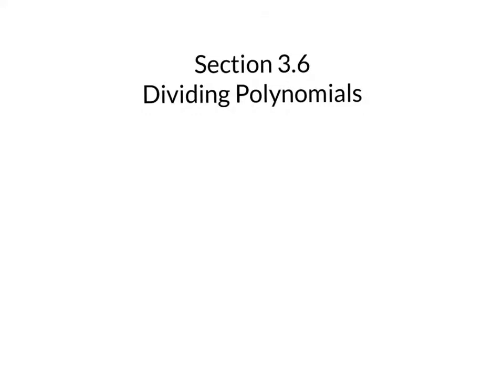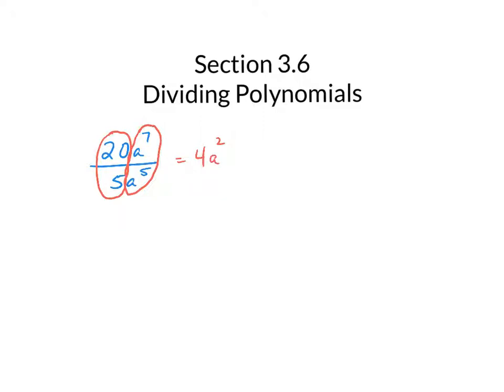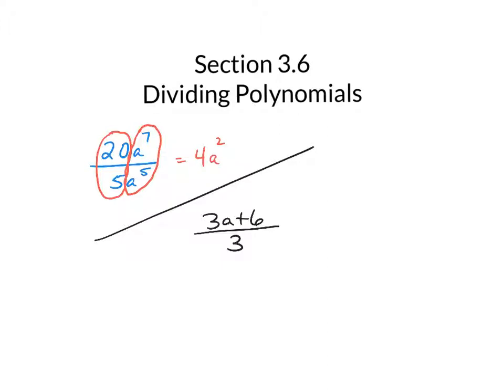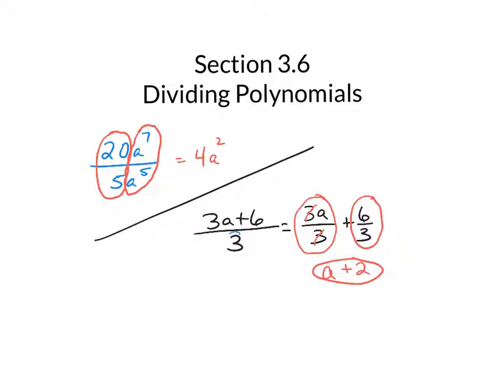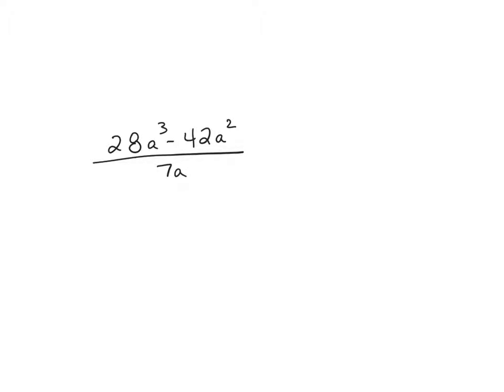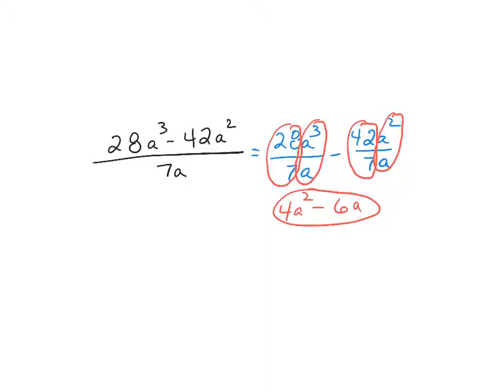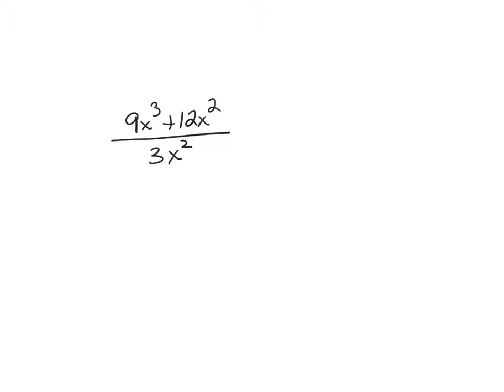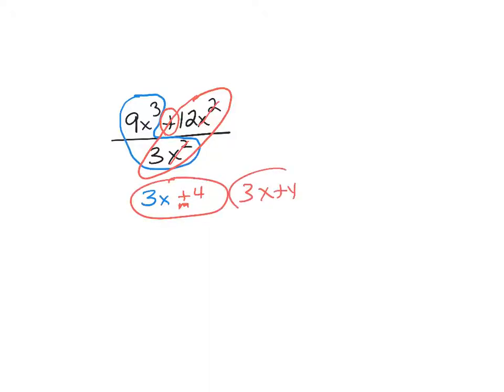Section 3 6 Dividing Polynomials